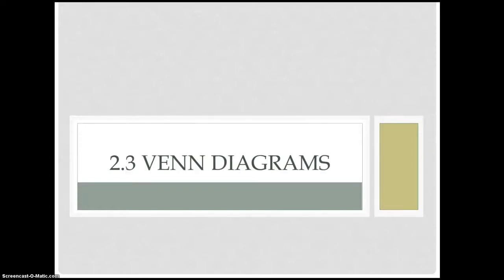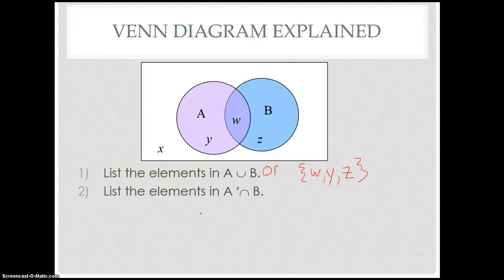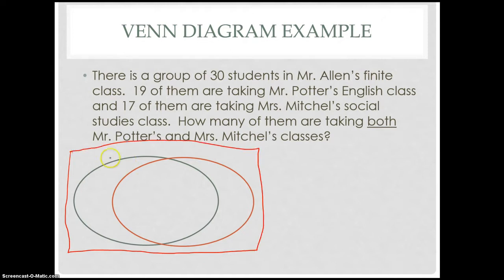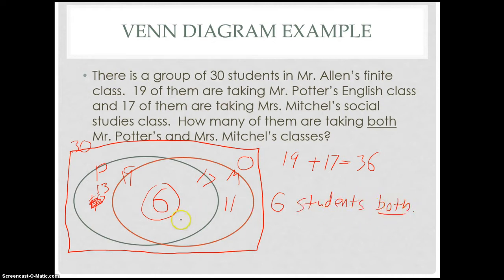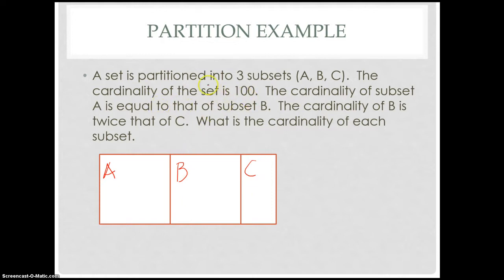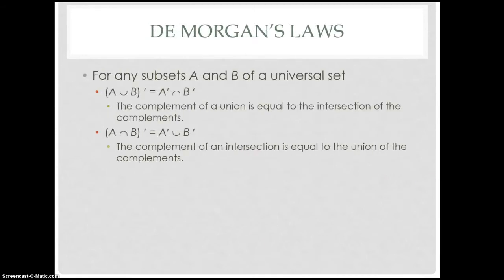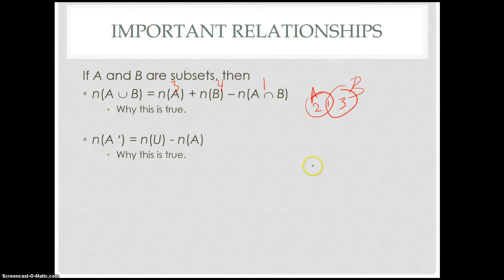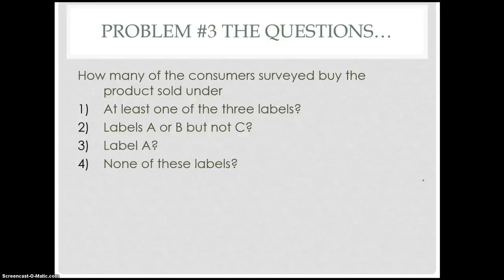2 3 Venn Diagrams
This video contains material on section 2.3: Venn Diagrams